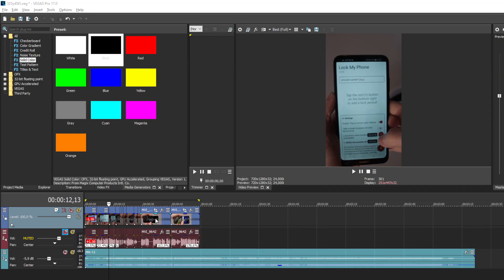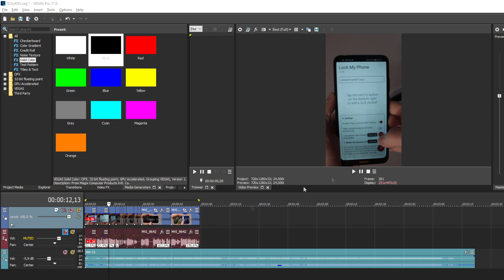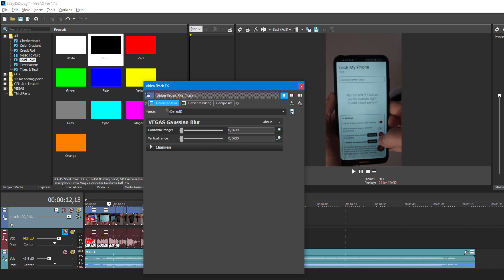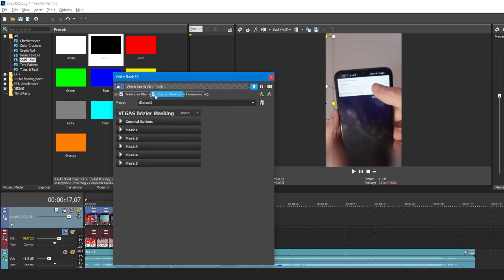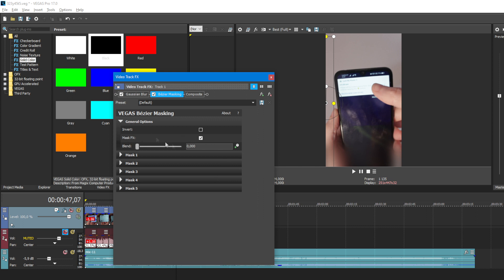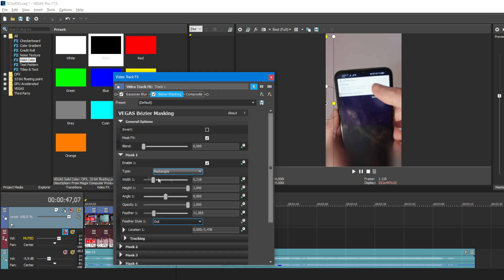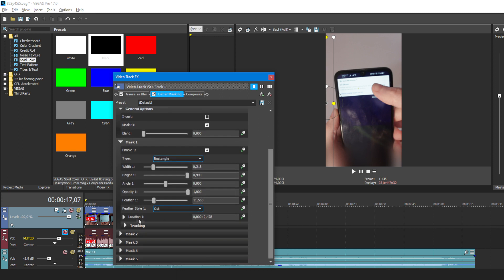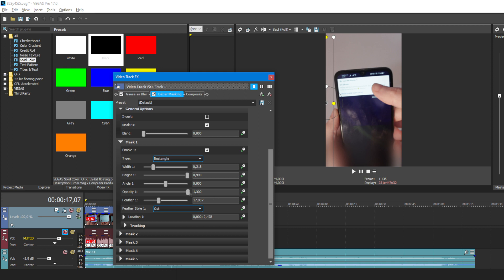Magix (Sony) Vegas - How to Apply Track FX partially (apply effect to a part of the video or screen)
Adding video FX to the entire video track but influence not the whole area.
How to Apply Video FX to one part of a Video.
Applying an Effect to a Portion of a Video.